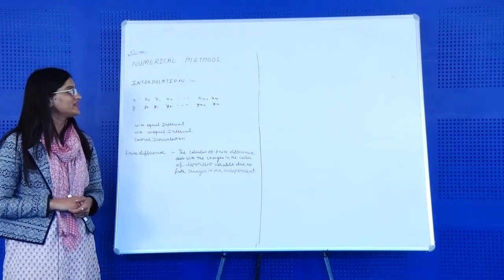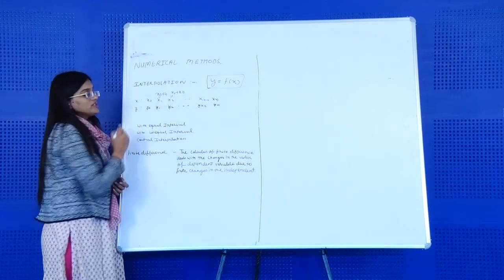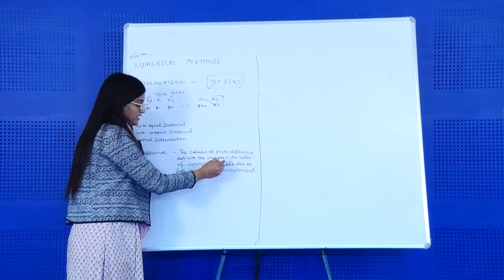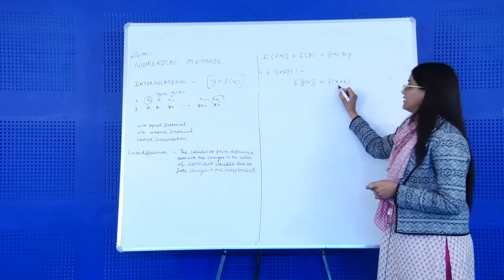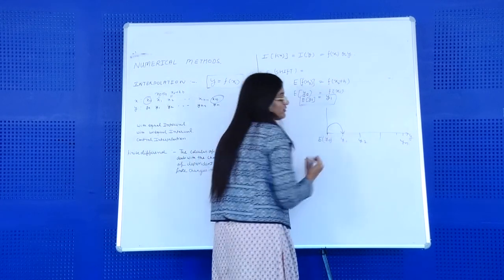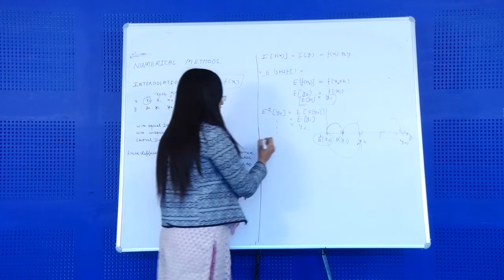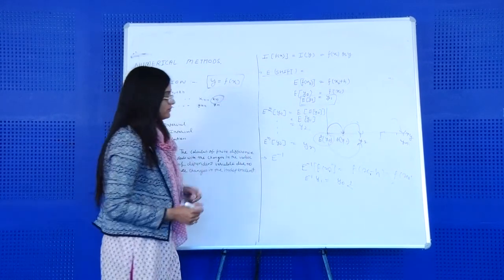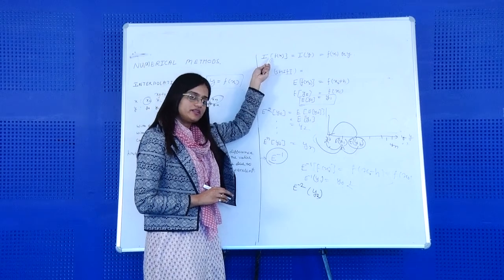NUMERICAL METHODS | LECTURE - 2| PROF. RUBAL RAJORA | Gymkhana TV | UEM